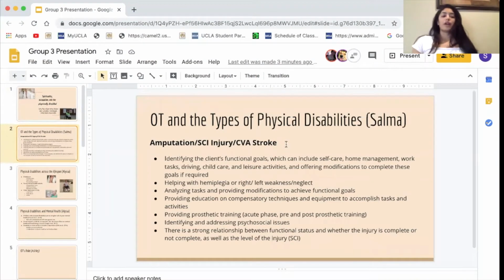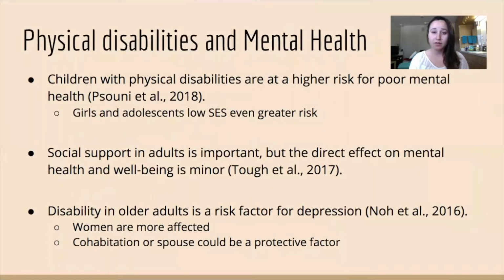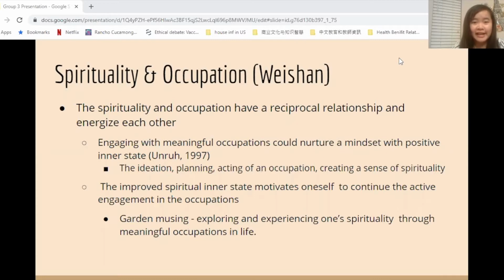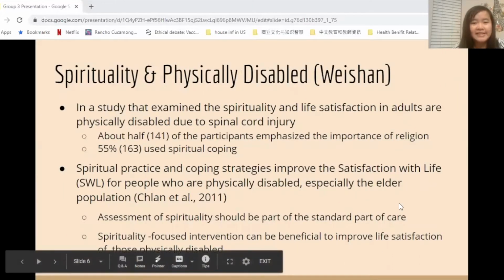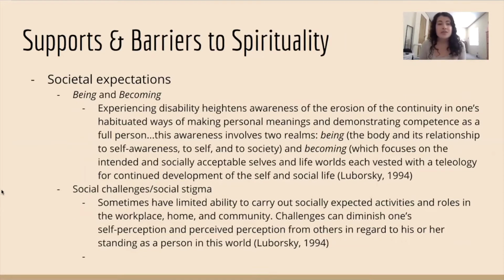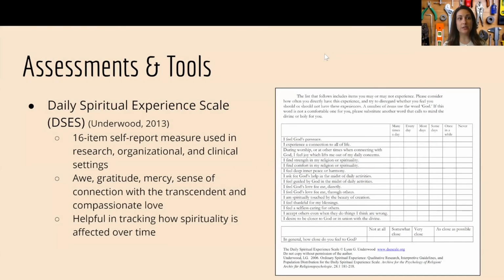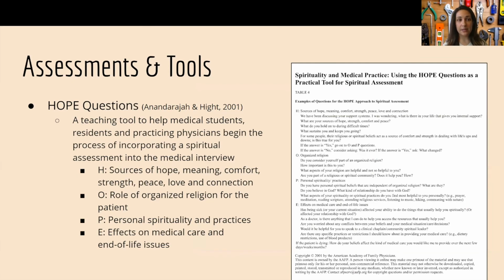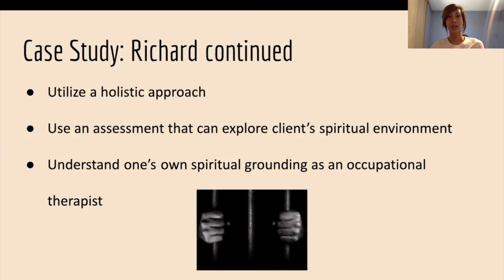Spirituality, Occupation, and Physical Disability